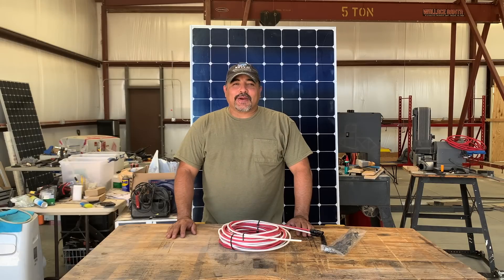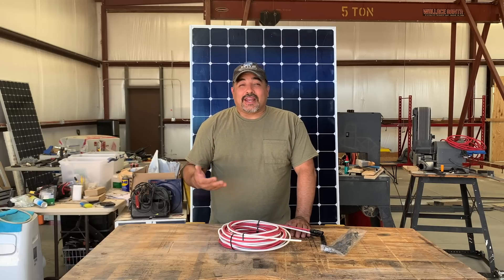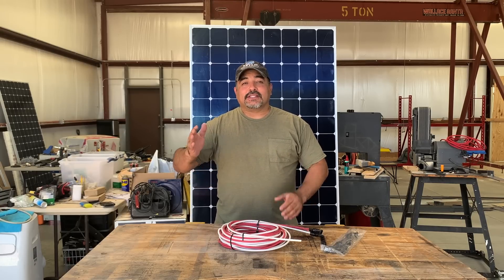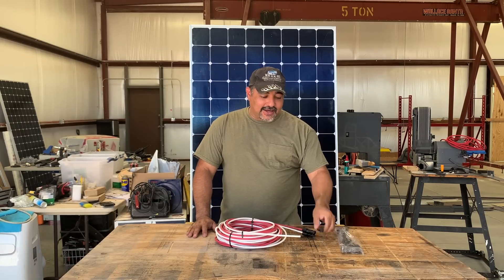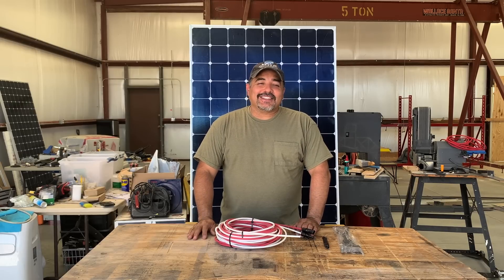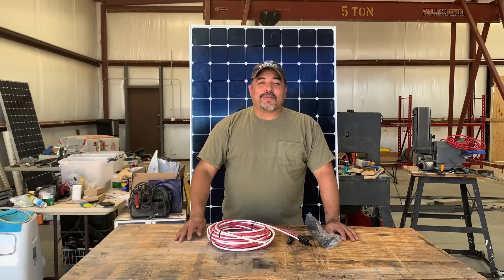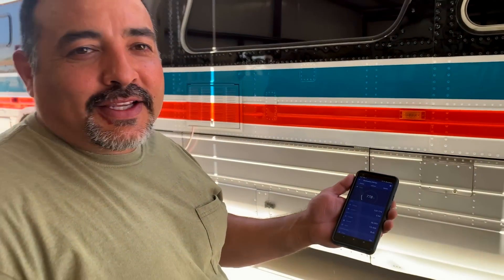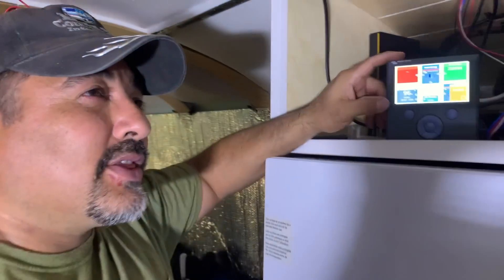More Power for a HOT Summer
When we were building the bus at our house, power was never an issue.  Even in the ridiculously hot summers of Phoenix at over 110℉.  We plugged in all of our power tools to the house and ran our bus air conditioners off of the solar and battery all day long.

Then, we moved our bus build-out to my uncle’s off-grid workshop property.  It was great for the first few months in the spring and early summer.  With 3480 Watts of solar panels on the roof and 24kWh of battery, we could easily run all of our air conditioners (a 12K BTU mini-split and two 5K BTU window units) and power all of our power tools (welder, table saw, drill press, 6HP shop vac, etc.).  Throughout March, April, and into May, we were seeing well over 3200W on a regular basis, and in perfect cloud-edge conditions we would even see up to 3700W.

Everything was good in the power department up until the temperatures were consistently above 105℉.  That seems to be the threshold for maximum power output for our solar panels.  After that, the solar panels just get so hot that thermal resistance increases to a point that energy production begins to drop.  When our temperatures here were consistently between 107-116℉, the most we were seeing was about 2900W.  And that is on a clear day mid-afternoon in June in Phoenix.